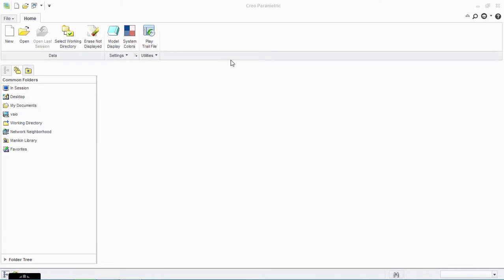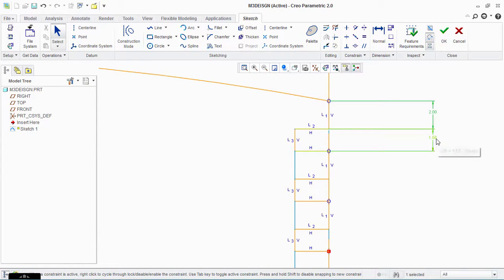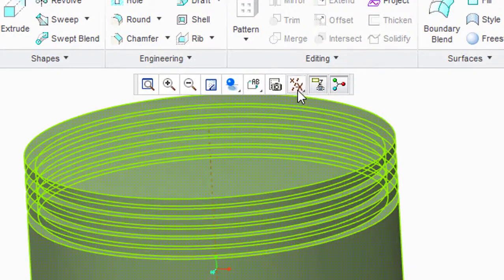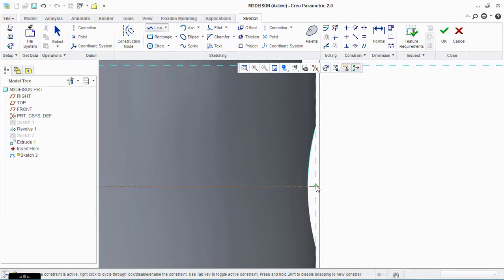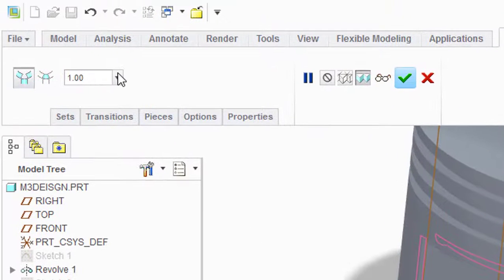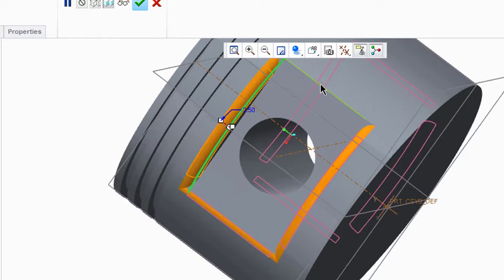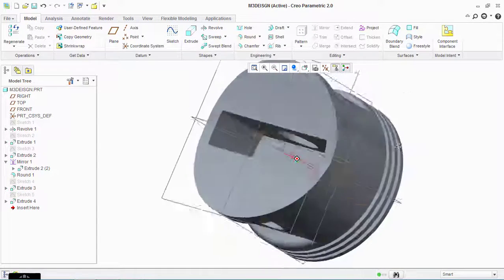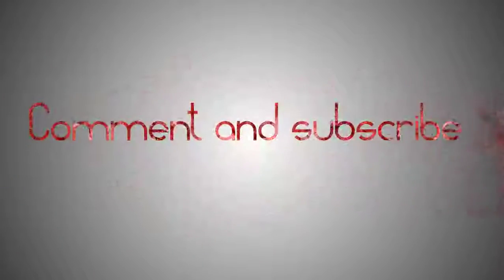how to make piston | creo parametric 2.0 tutorial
Hi friends, welcome to M3 design tutorials.
This is my 3rd video of creo parametric 2.0 this is about to model a piston.  I have not made with all perfect dimentions because It takes too much time to view of diagram and then give put the values and also sometimes it take addition and subtractions to find out one particular value. So this is not about perfect dimensions. This is about how to make it, what functions used to model it.